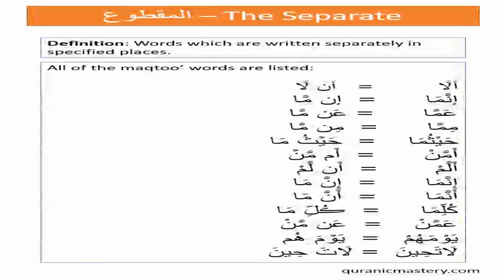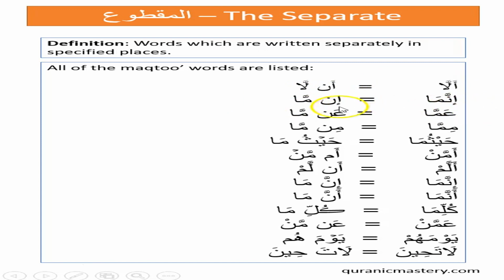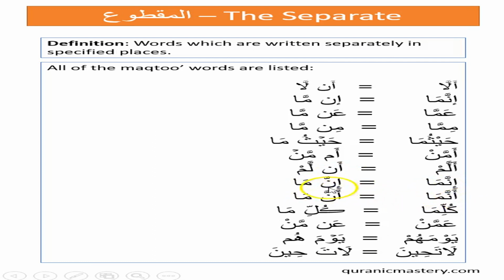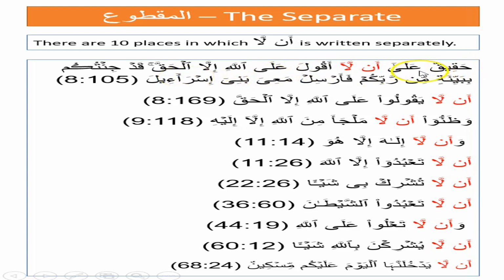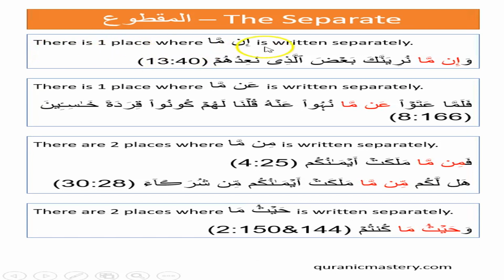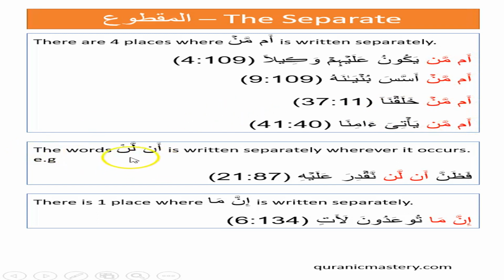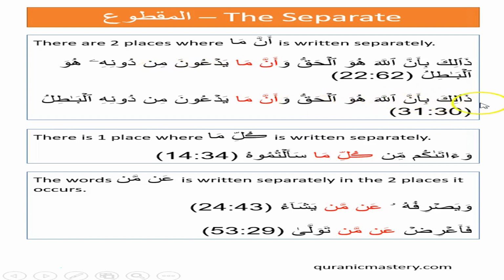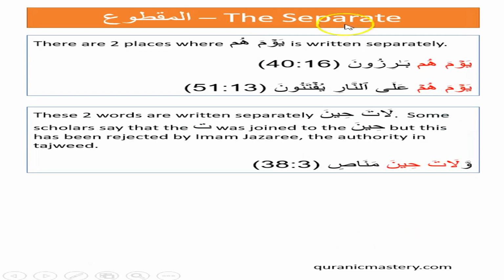Tajweed: A Beginners Guide - What Is Maqtoo' ?